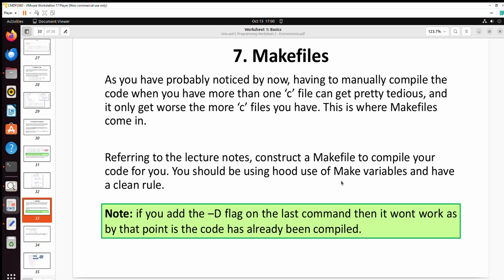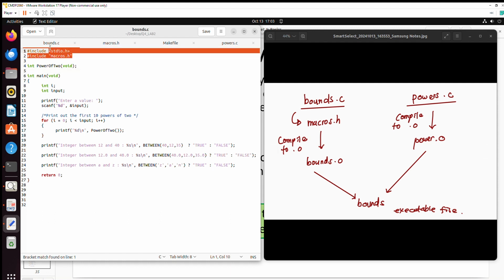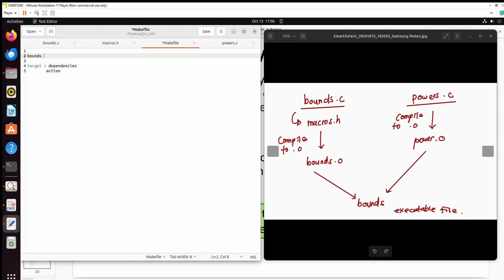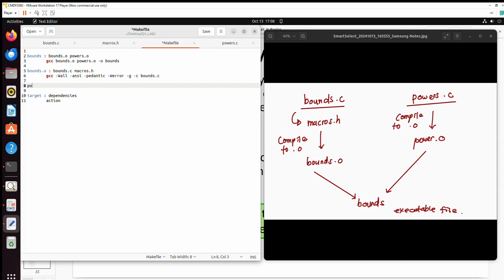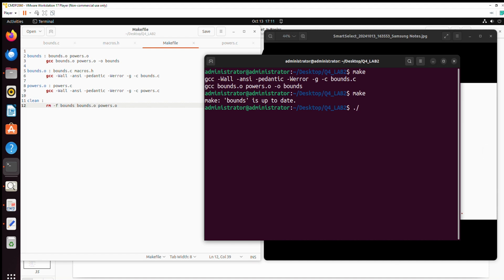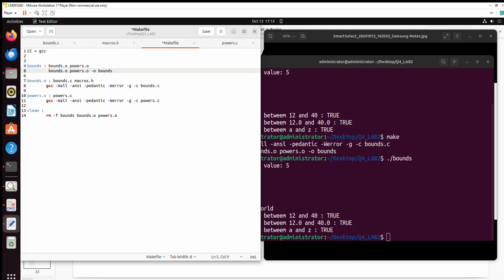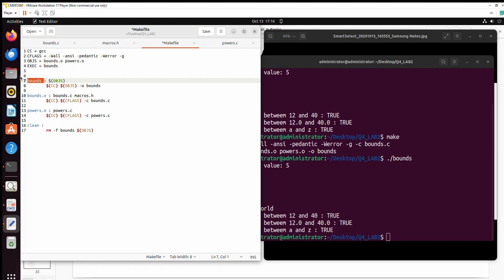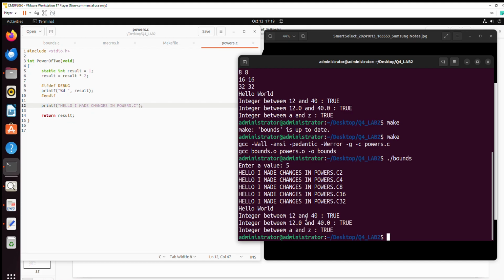CMDP2060 - Unix & C Programming (Worksheet 02 - Environments) -- Question 7 --